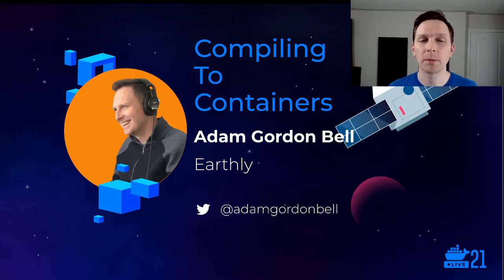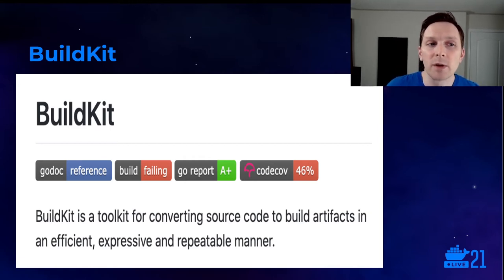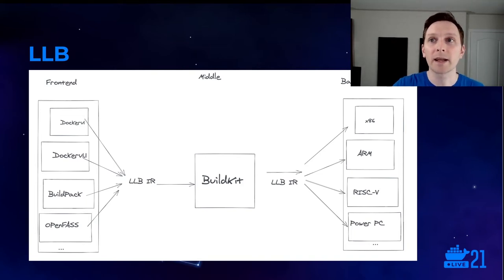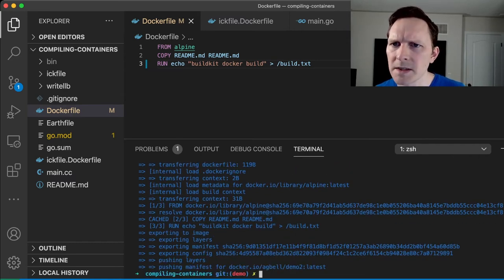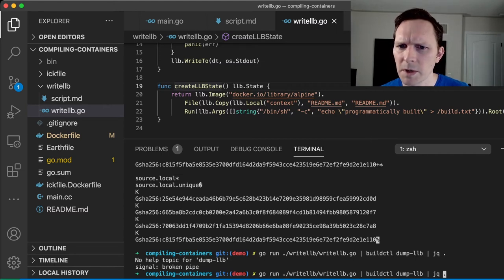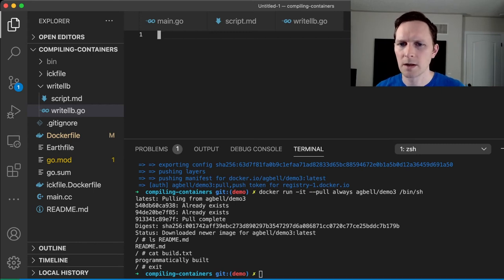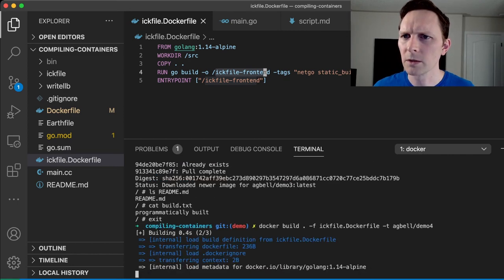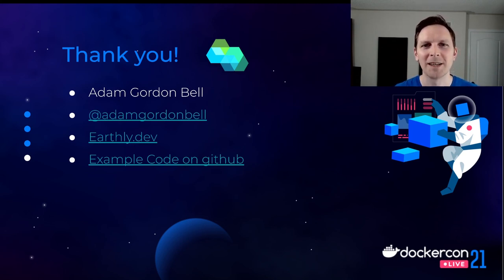DockerCon 2021: Compiling to Containers with BuildKit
Speaker: Adam Gordon Bell